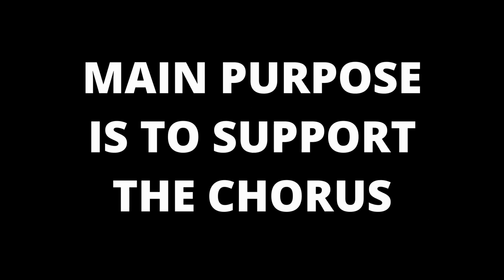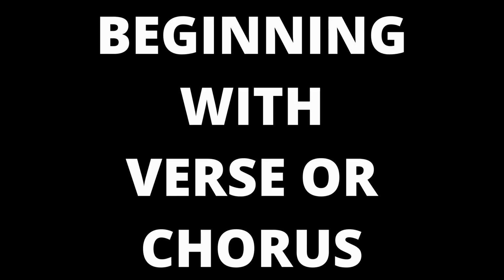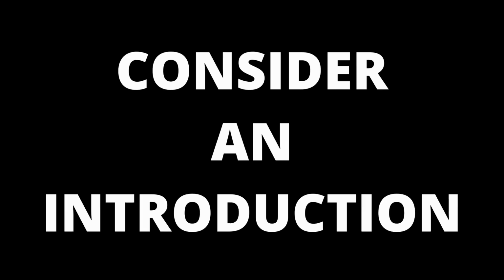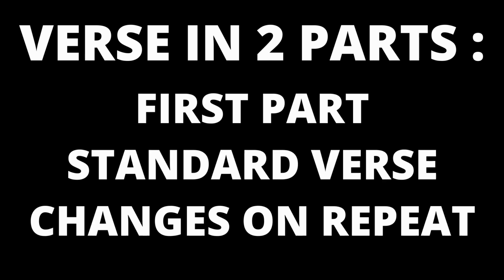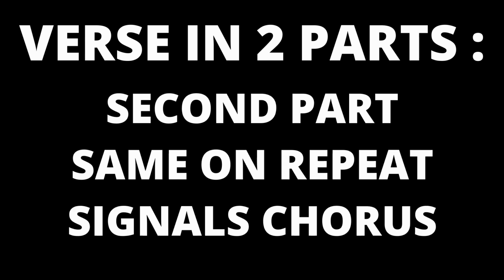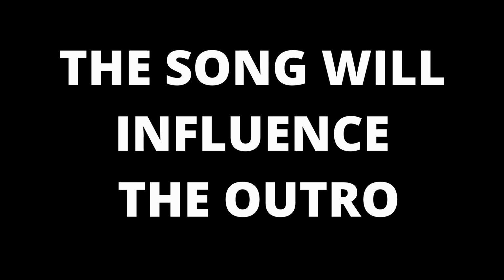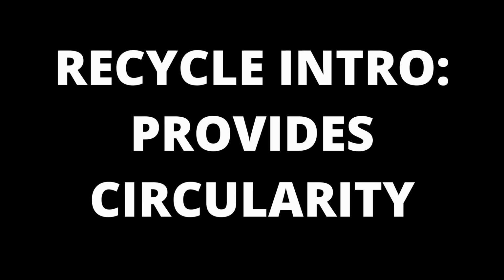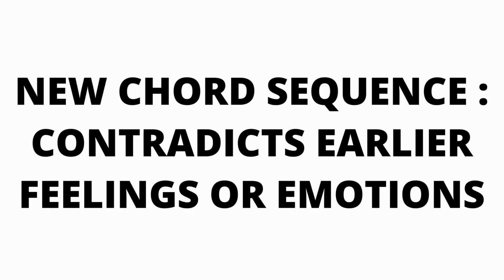Song Structure Explained (8 Popular Music Sections)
In this short video, I'll explain song structure by using 8 popular music sections. This will help you understand the basics of songwriting, and will give you a framework to build your own songs!

By understanding the song structure of popular music, you'll be able to understand the basics of songwriting. This will give you the foundation you need to write your own songs, and to create music that sounds great and can be appreciated by music fans of all ages!

⌛⏳⏲ Timestamps :

0:00 - Song Structure Explained (8 Popular Music Sections)
0:11 - Section 1
1:18 - Section 2
2:01 - Section 3
3:11 - Section 4
4:10 - Section 5
4:45 - Section 6
5:31 - Section 7
6:20 - Section 8